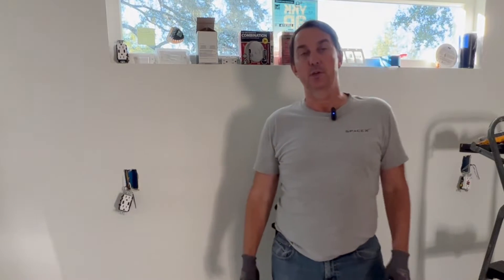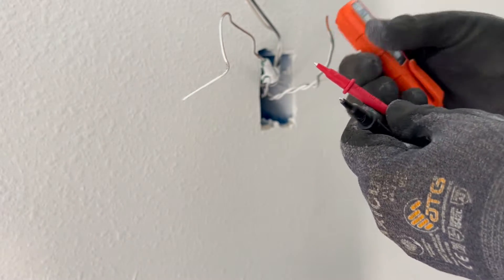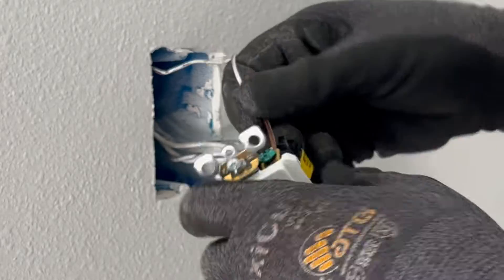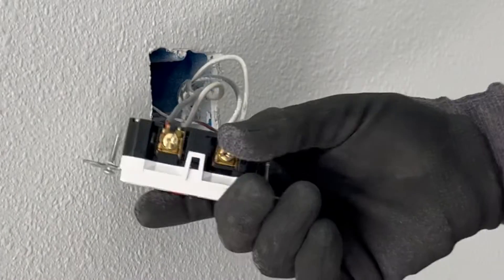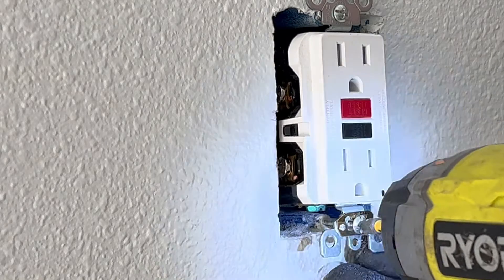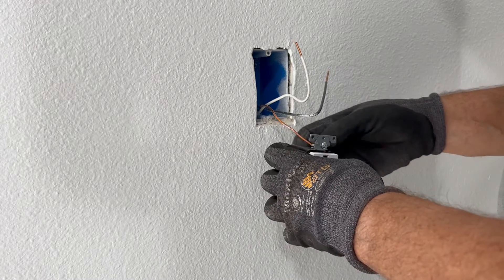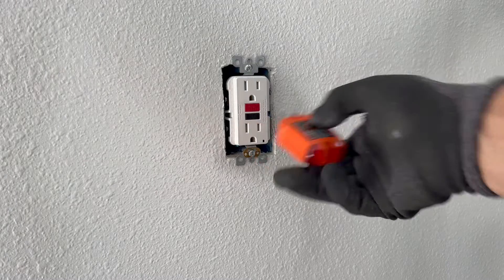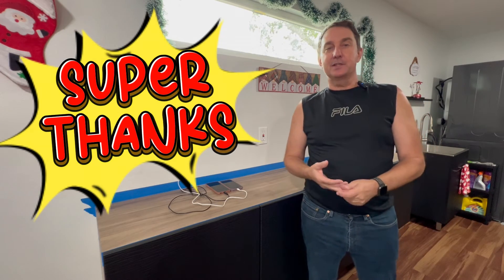Installing GFCI and USB Receptacles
In this video we install a new GFCI receptacle at our new servicing location for our new home addition. We have a total of Five receptacles with a total line side of 60 amps, 3 x 20-amp circuits. Can't wait to host a get together and have all our equipment working without a hitch.
Also we installed the "new" USB receptacle. They seem to work great and very convenient.

Paid Link to tools and items seen in this video:

Installing GFCI Outlet
Installing USB Outlet
GFCI Receptacle
USB Receptacle
GFCI
USB

Chapters:
00:00 - Introduction
00:26 - Check Power
01:15 - GFCI Installation
08:26 - USB Installation
12:17 - Testing
13:53 - Outro